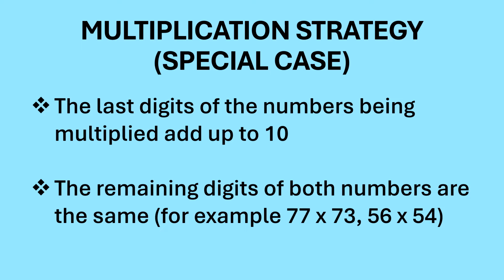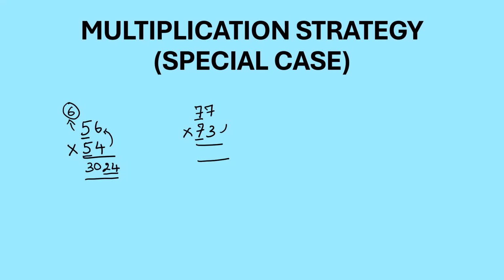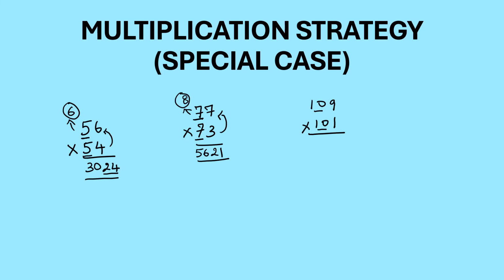LN 5 MULTIPLICATION STRATEGY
Learn a handy multiplication strategy.